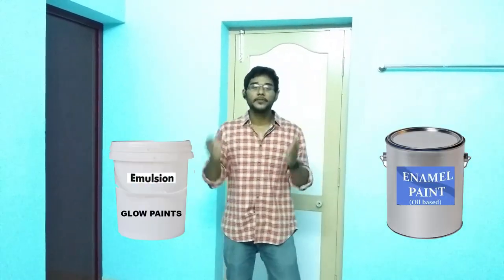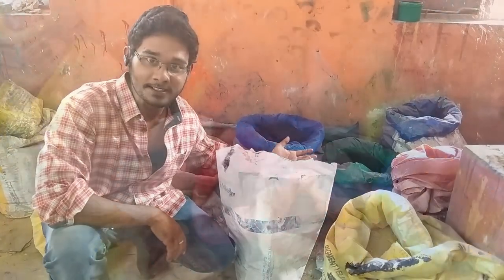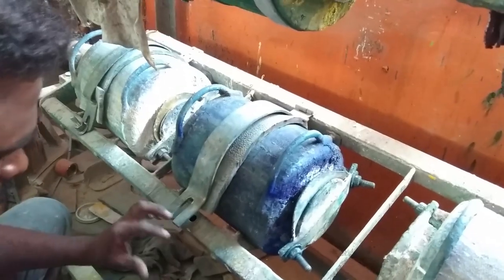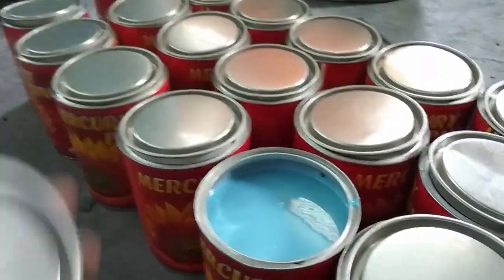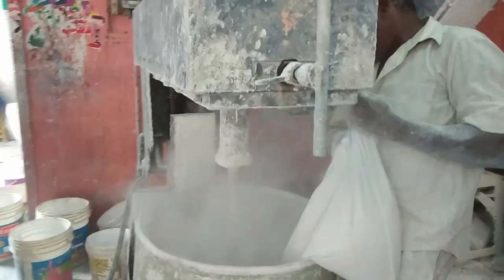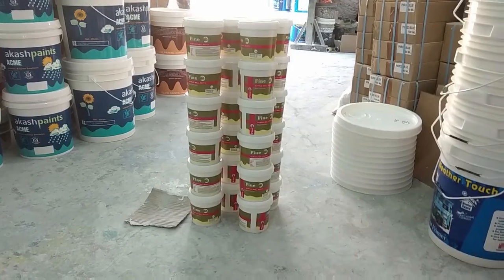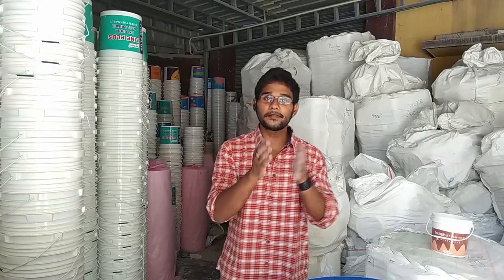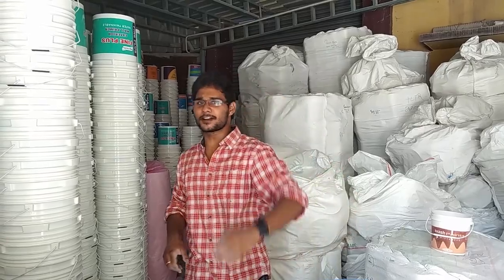How The Enamel & Emulsion Paints Are Manufactured ???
For Best Quality Use Headphones
Manufacturing Process Of Enamel & Emulsion Paints.

Enamel Paints - used for painting on woods and Metals
Emulsion Paints - Used on walls.

Credits: Thanks to Glow Paints, Sivakasi.

Technical Advisor: Lingesh Naganath.